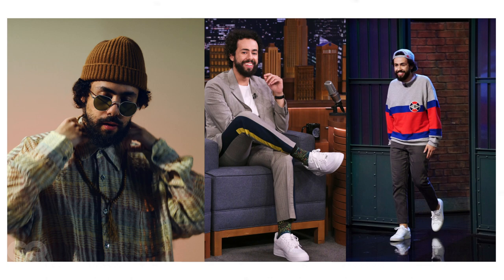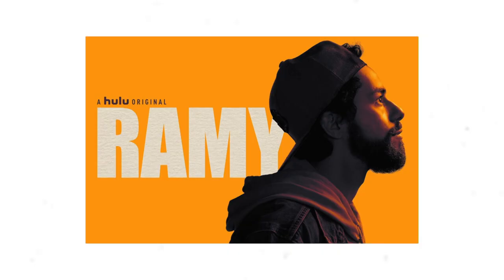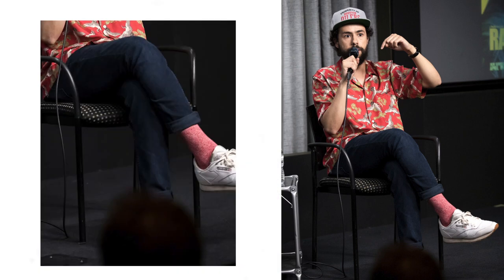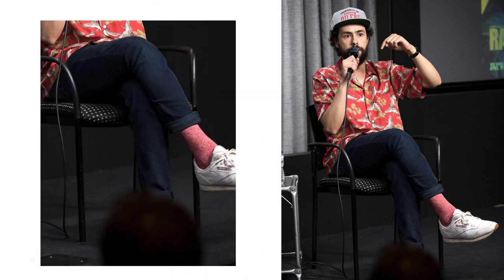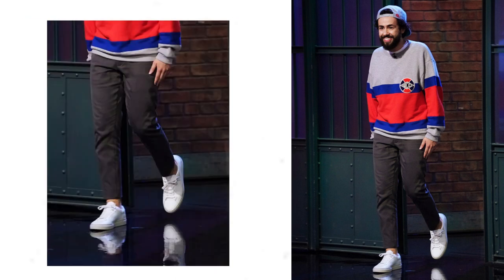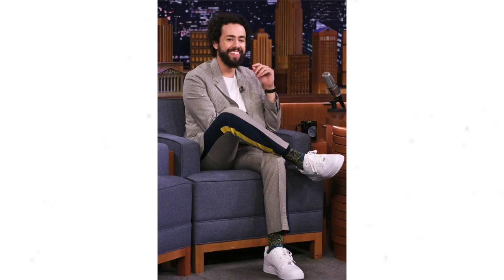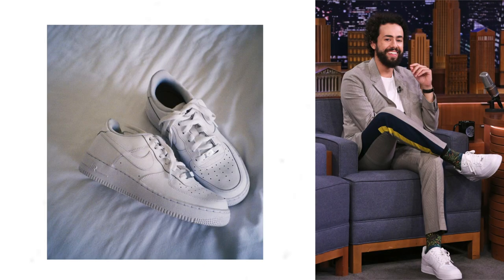How to Dress Like Ramy Youssef - Mens Fashion Inspiration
Today I will be looking at American fashion and showing you how to dress like Ramy Youssef. Ramy Youssef is an American stand-up comedian, actor, writer, and director known for his role as Ramy Hassan on the Hulu comedy series Ramy, for which he received the Golden Globe Award for Best Actor – Television Series Musical or Comedy in 2020.

Best Menswear Stores Online
➜ Club Monaco
➜ Banana Republic
➜ J Crew